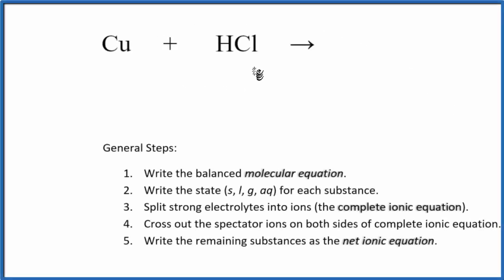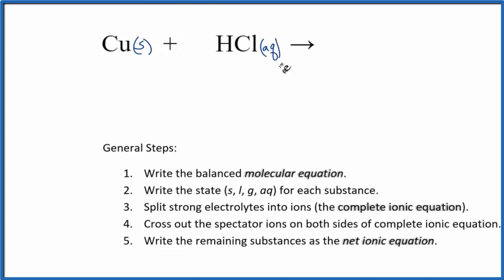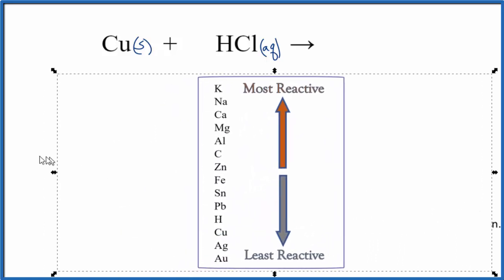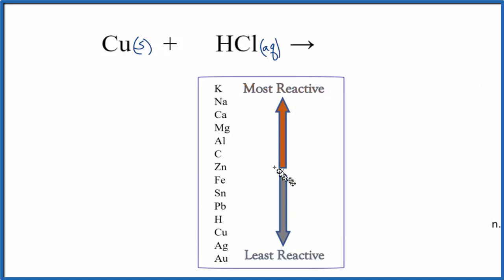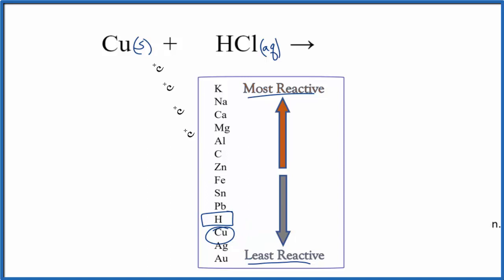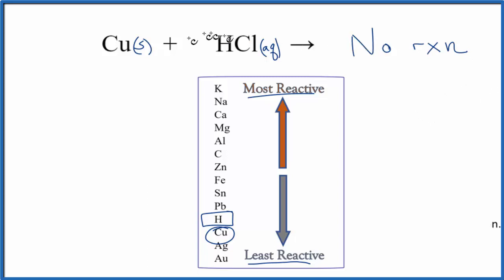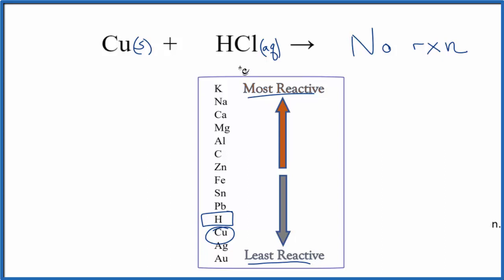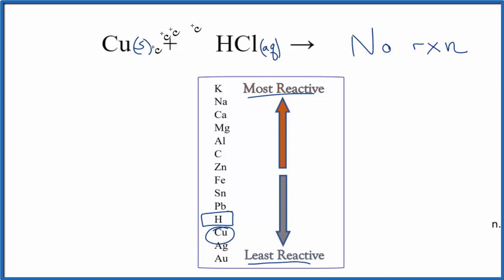How to Write the Net Ionic Equation for Cu + HCl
There are three main steps for writing the net ionic equation for Cu + HCl (Copper + Hydrochloric acid). First, we balance the molecular equation.

In the case of Cu + HCl we can see that Cu is below H on the activity series. Because of this the Cu will not be able to replace the H in HCl and there will be NO REACTION.

More Practice

General Steps:
1. Write the balanced molecular equation.
2. Write the state (s, l, g, aq) for each substance.
3. Split soluble compounds into ions (the complete ionic equation).
4. Cross out the spectator ions on both sides of complete ionic equation.
5. Write the remaining substances as the net ionic equation.